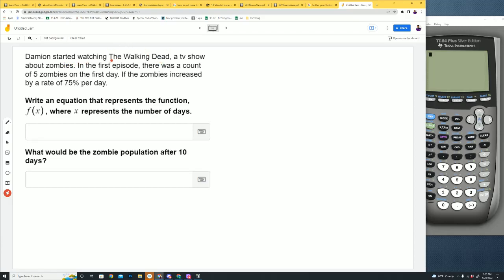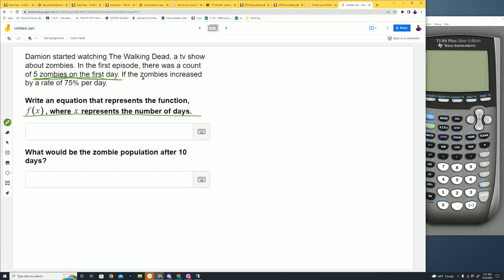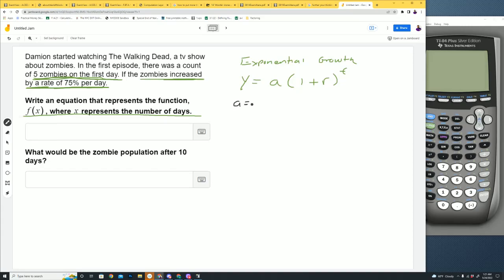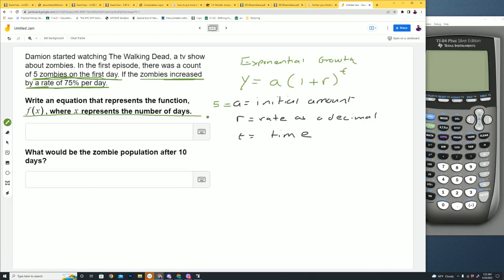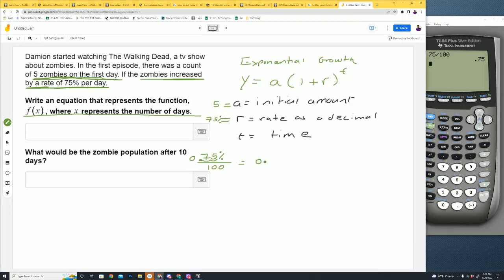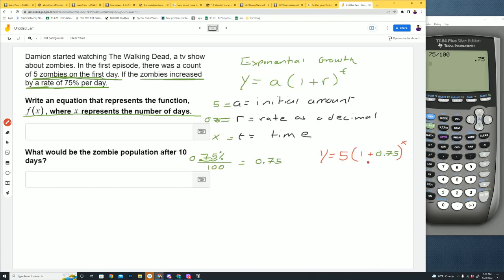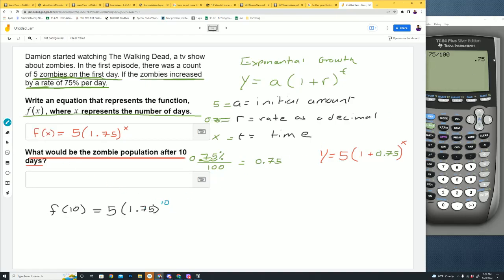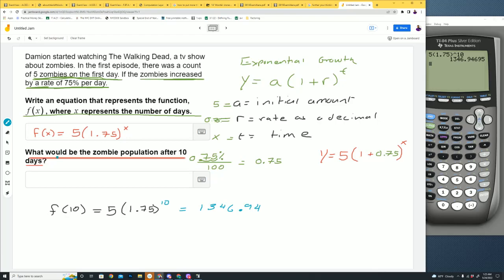Creating and Evaluating Exponential Functions